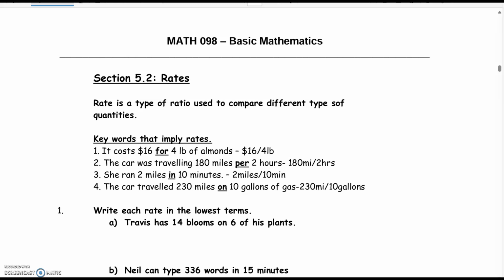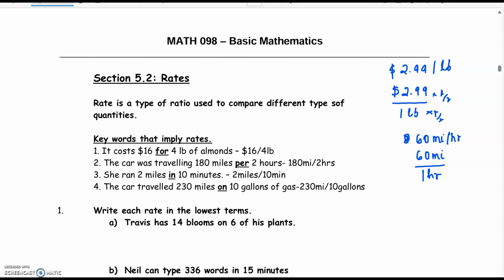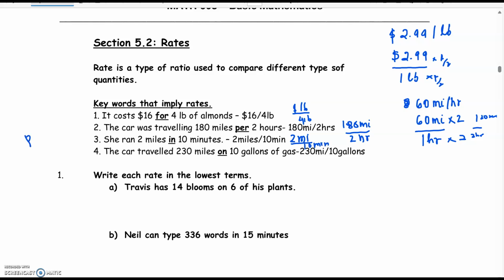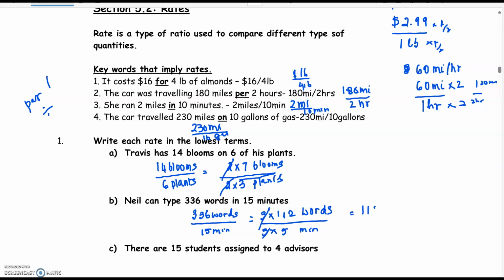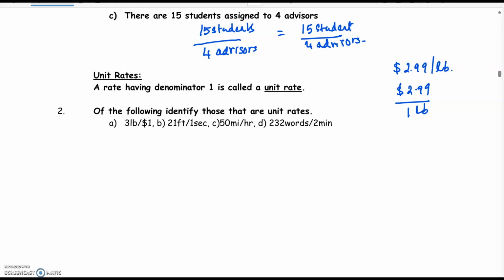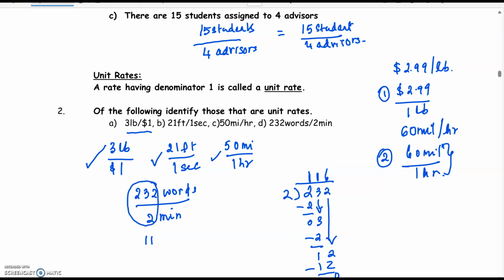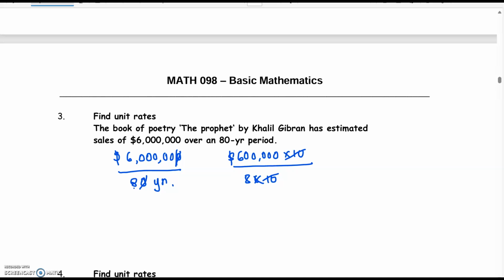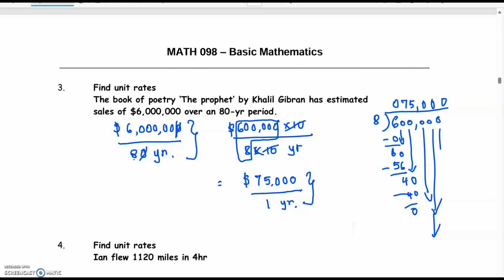Mth098 5.2 Rates Part 1